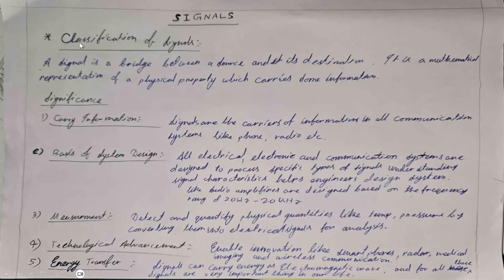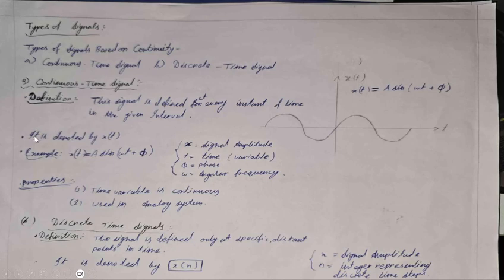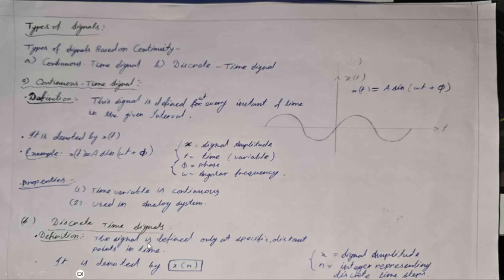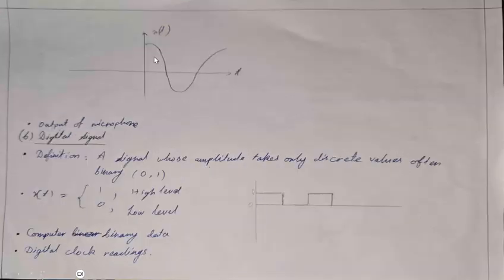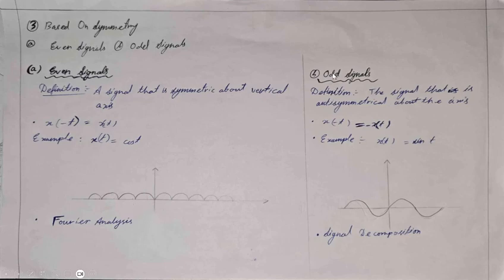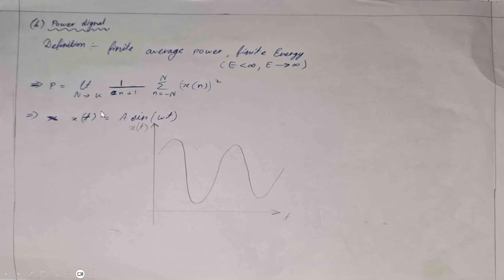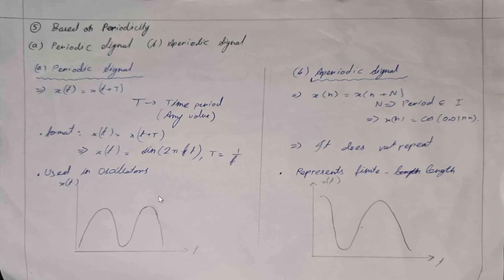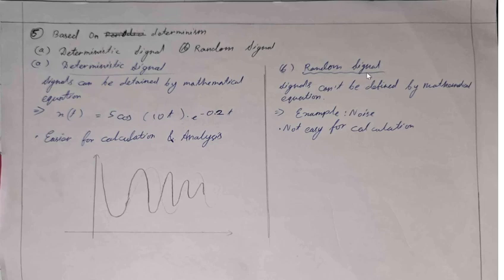Classification of Signals | Signals and Systems| 3rd SEMESTER | CA1